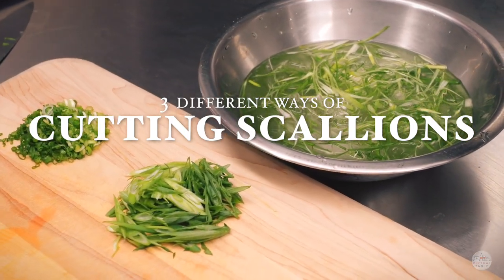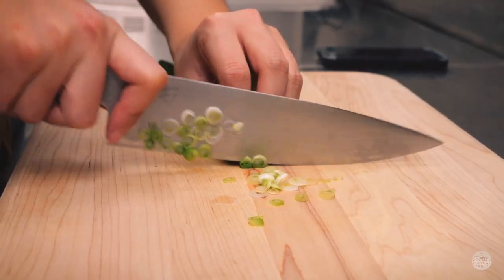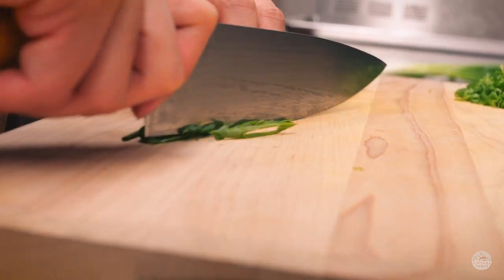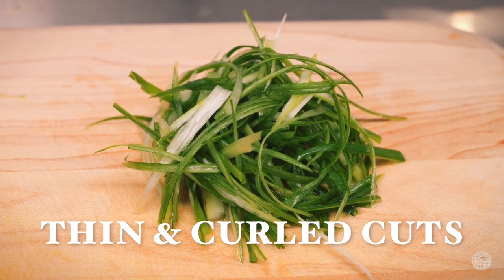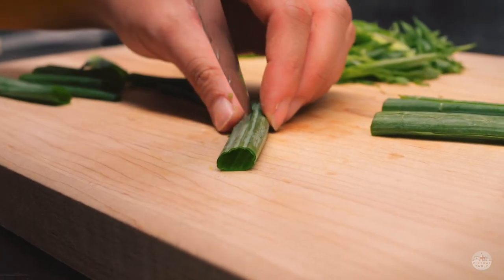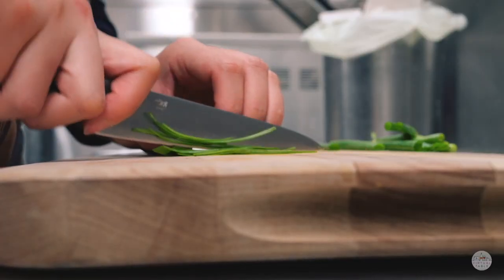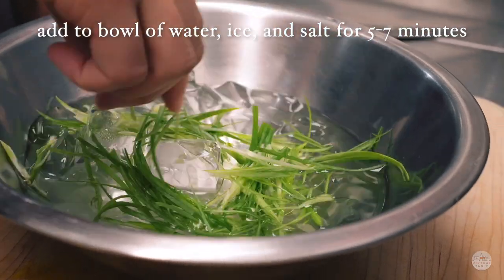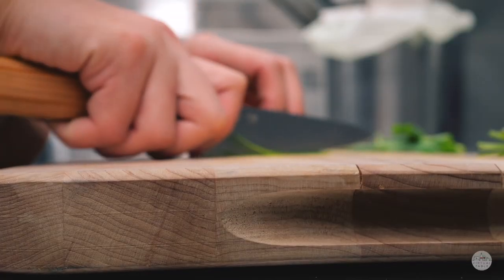3 Different Ways of Cutting Scallions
Here are three different ways of cutting scallions, as presented by Chef Christine!